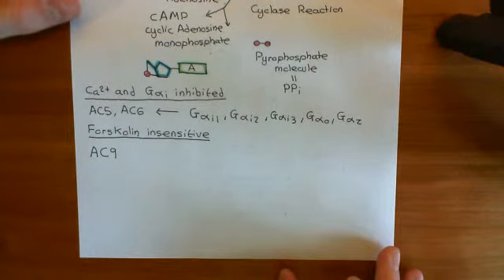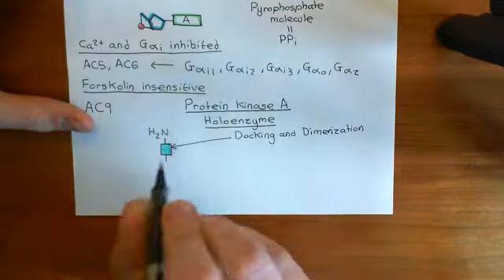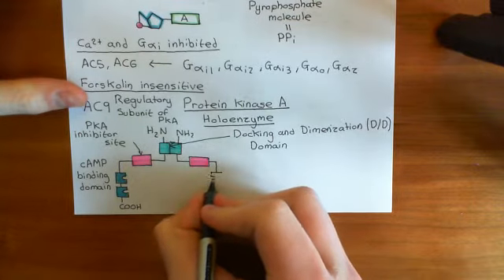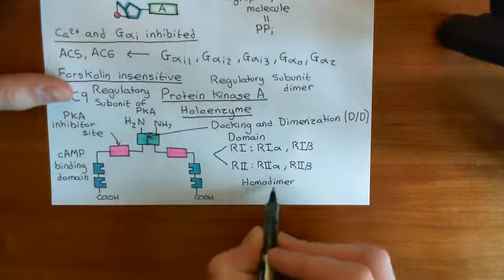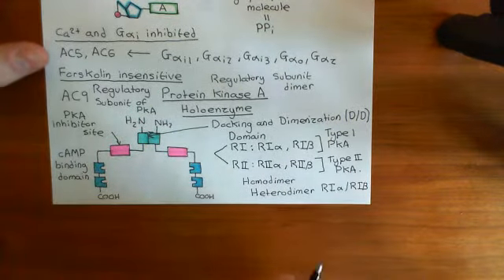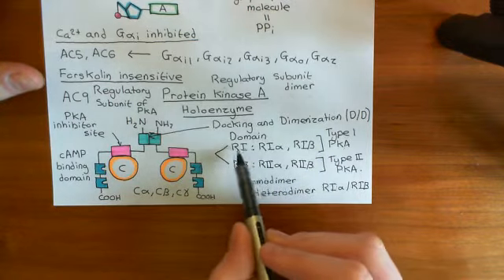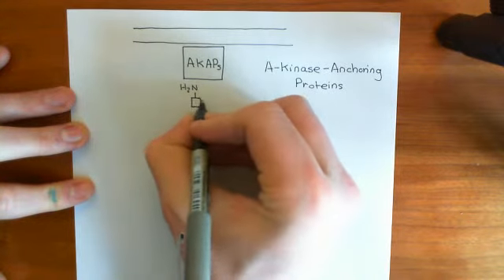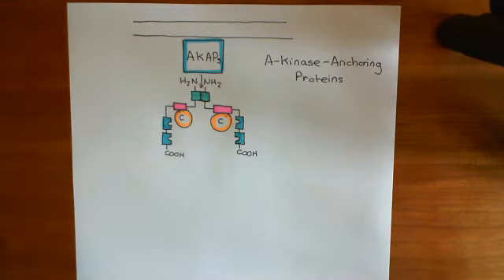VIP and PACAP Receptors Part 6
In this video we discuss the Vasoactive intestinal peptide and pituitary adenylate cyclase activating protein receptors.